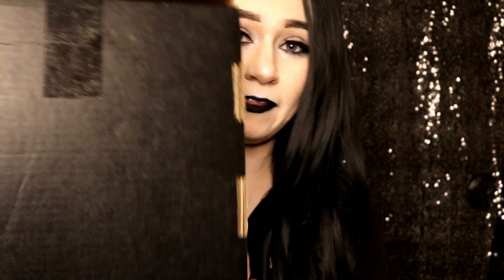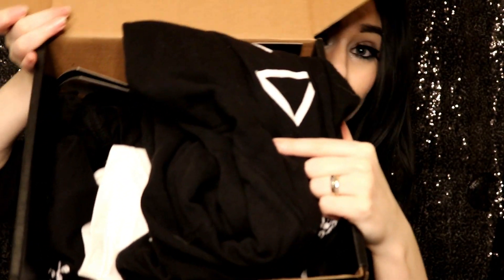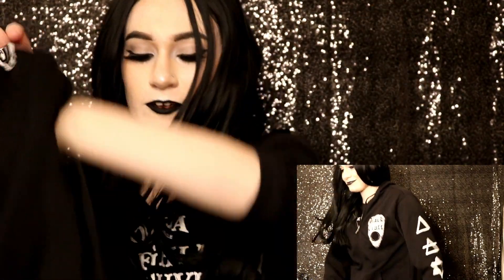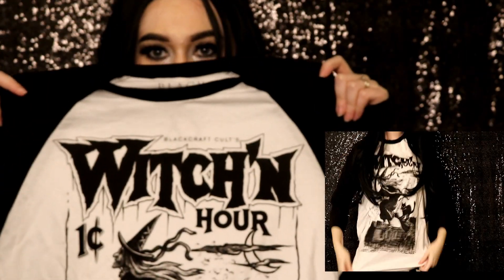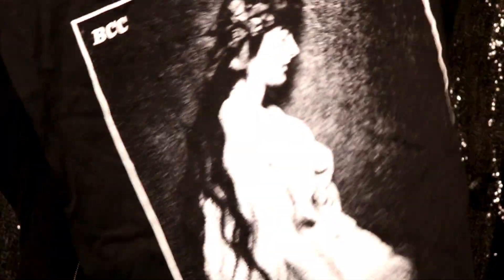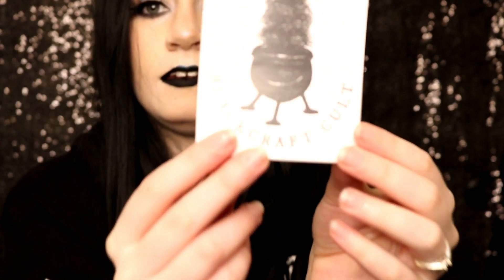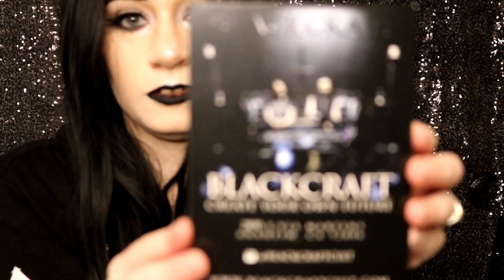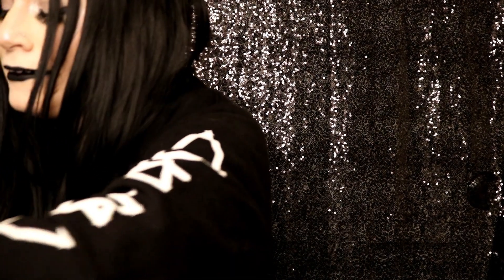Blackcraft Cult April 2018 Witches Mystery Box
Blackcraft Cult April Mystery Box “Witches”